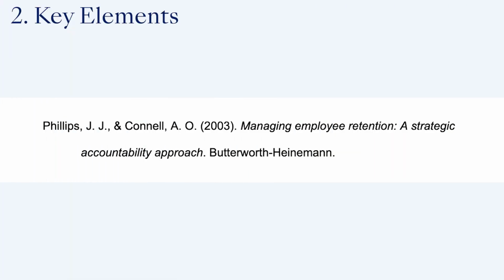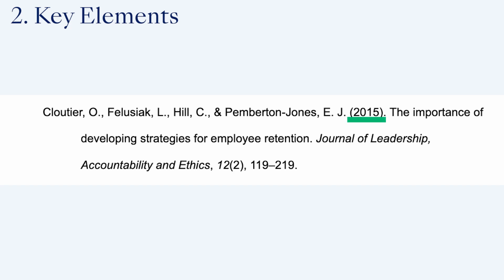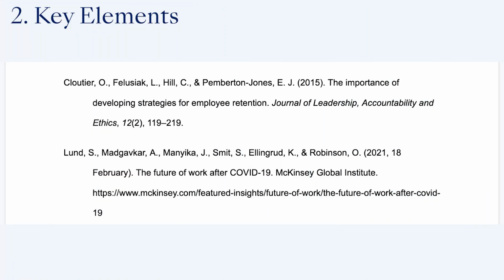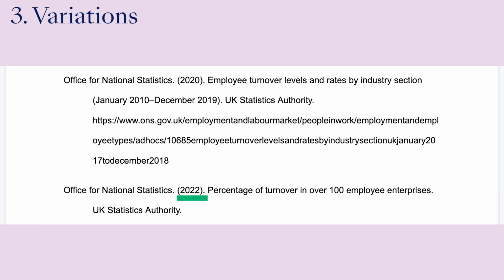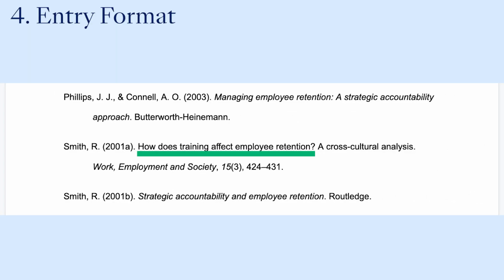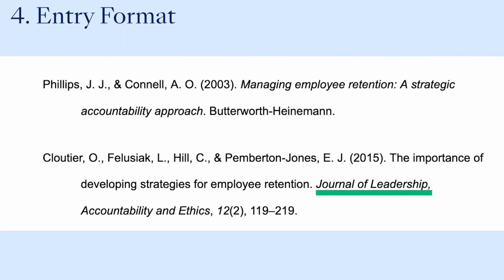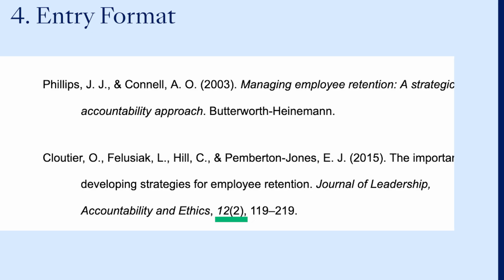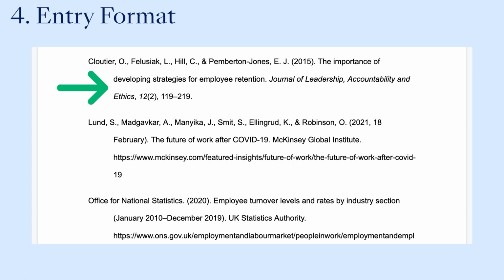How to Format Your Reference List in APA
What does APA Style require for a correctly formatted Reference List, and Reference List Entries?

Timestamps:
00:00 - APA Format Your Reference List
00:11 - 1. Format
00:33 - 2. Key Elements
01:25 - 3. Variations
02:07 - 4. Entry Formatting
03:10 - Resources 🤔